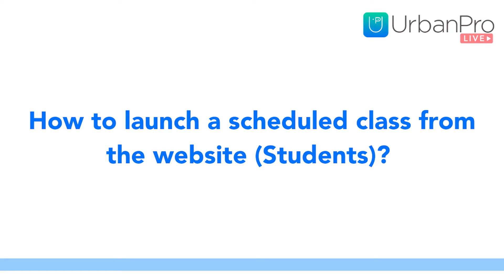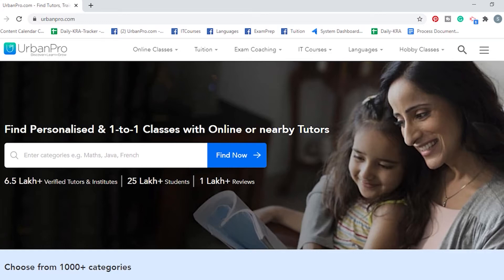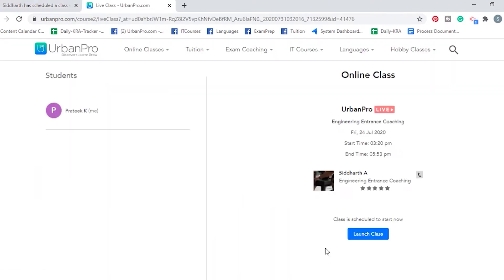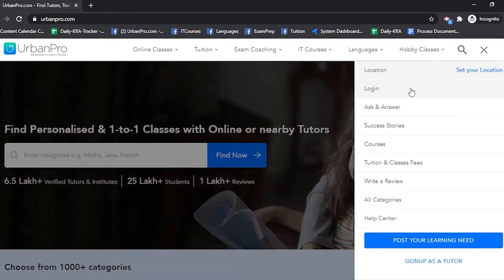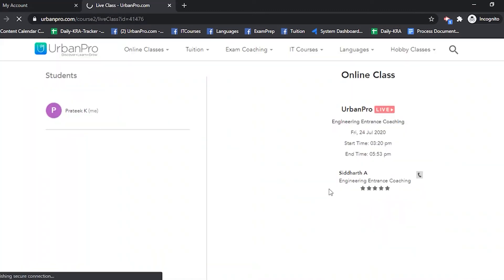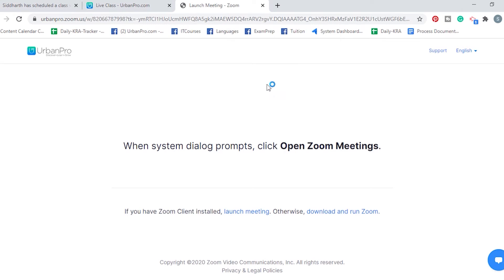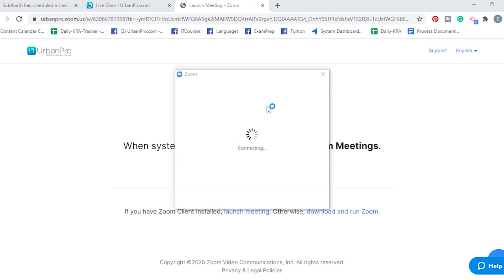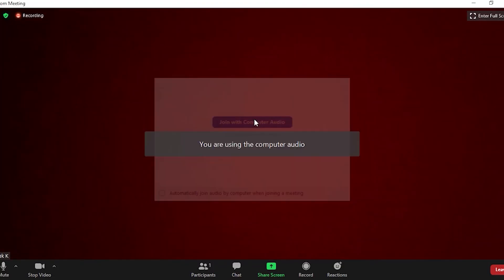Student: How to login to a Live Class as student via Web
In this video one could understand on how to login to their Live Class via web version